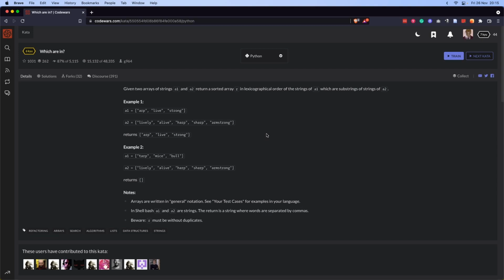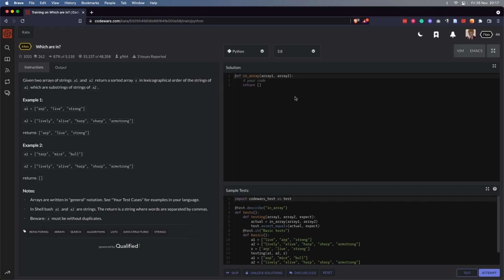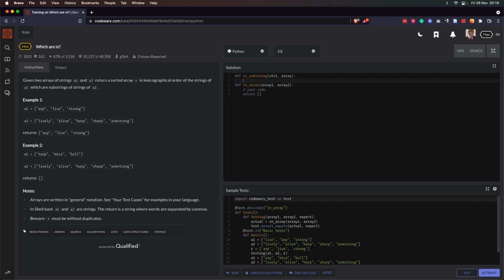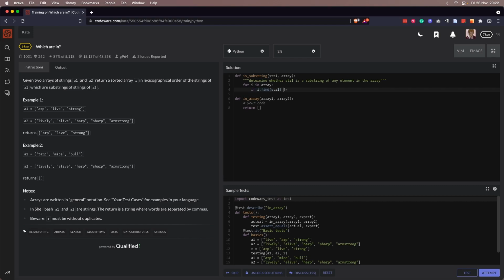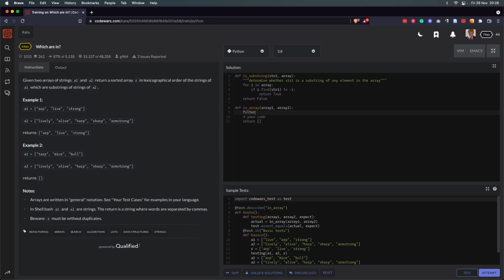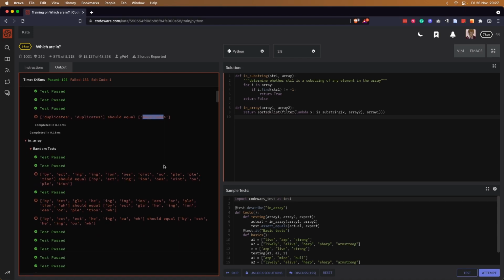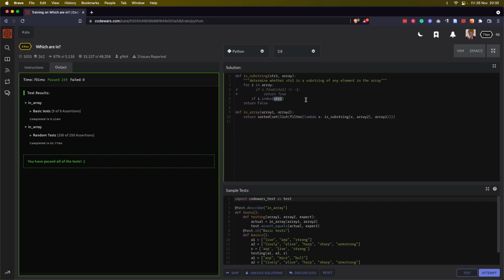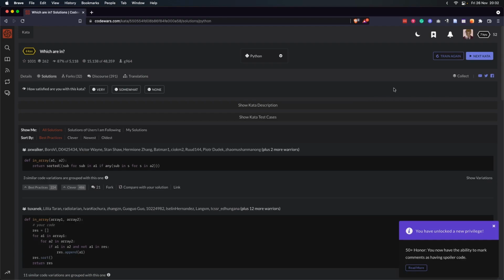Codewars - 5. Which are in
Codewars series:
5. Which are in

In this kata, we can learn how to determine a string is a substring of another.